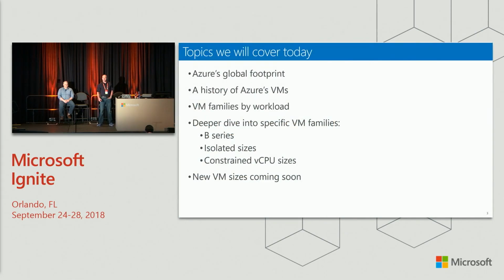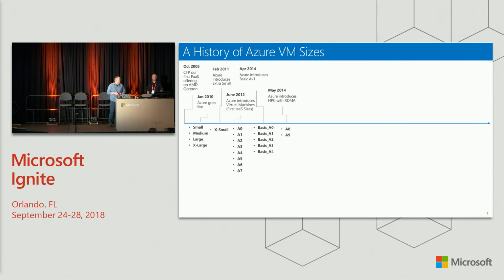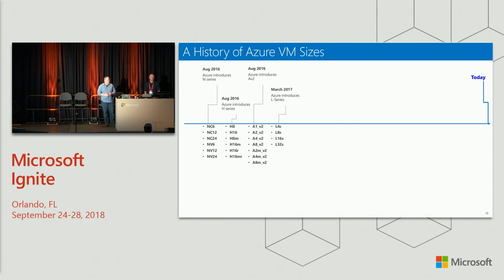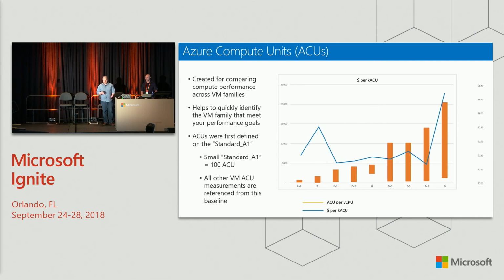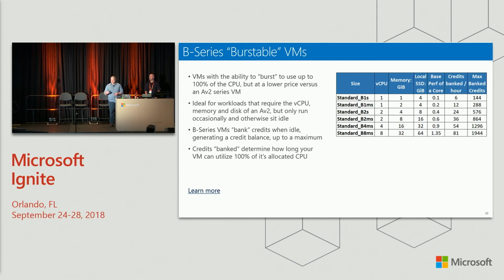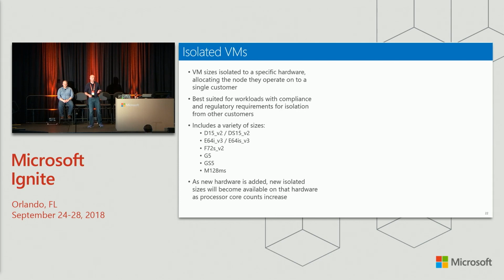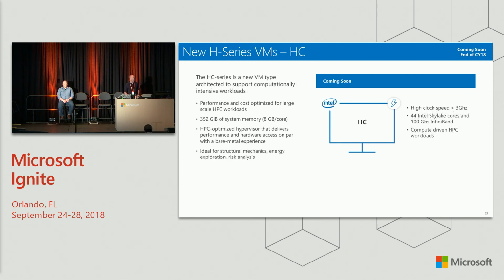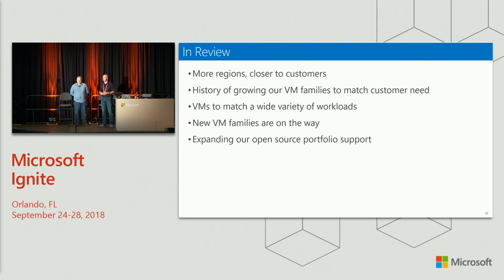Mapping your workload to the right Azure Virtual Machine type - BRK2310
Microsoft Azure offers a variety of virtual machine types that can support every workload type. In this session, we discuss how you can select the right VM series and size for your specific workload, and what type of storage should be paired with the VM based on your requirements. In Azure, you can choose Linux or Windows. Choose your own virtual machine image or download a certified pre-configured image from the Azure Marketplace. We also show how to minimize costs through low-priority VMs, reserved instances, automatic shutdown and automatic scale-in/out based on demand. Come and learn how Azure can meet your unique infrastructure needs.